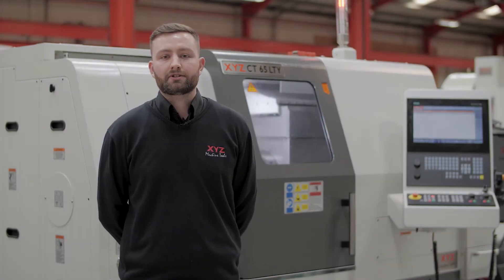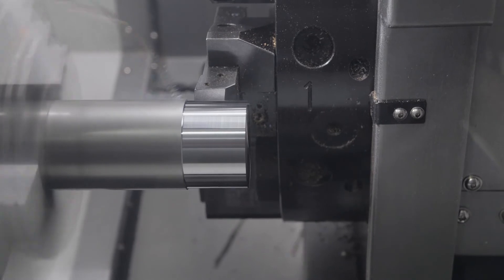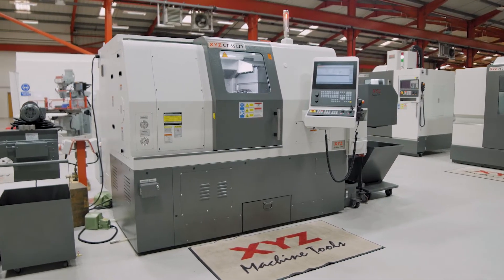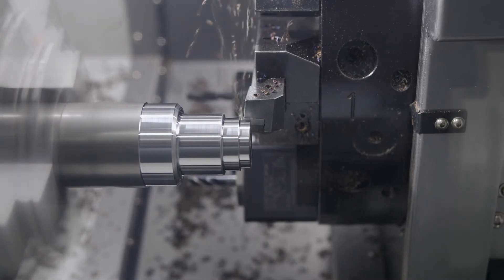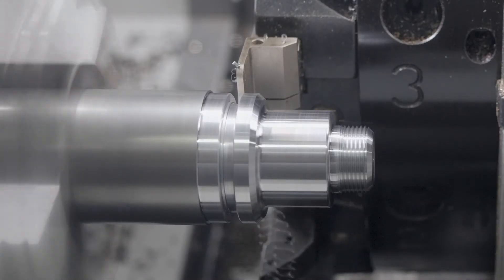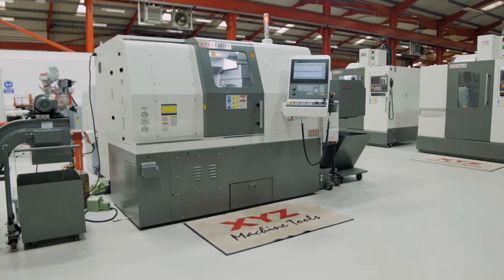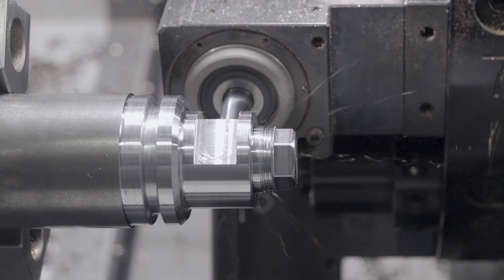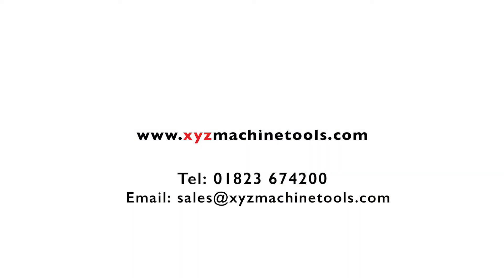A Look at the XYZ CT 65 LTY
Take a look at the XYZ CT 65 LTY

The CT 65 LTY Turning Centre for quick one hit mill/turn production.
The smallest Y axis turning centre in the XYZ range offers great production capabilities from a very small footprint.

The CT 65 LTY is a perfectly sized, yet solidly built, versatile turning centre that makes the most of the smallest of shopfloor spaces. Standard equipment, not normally found on machines of this type, include hydraulic chuck, 12-station VDI turret, Renishaw tool setting, swarf conveyor and tailstock. The latest in conversational control technology from Siemens the 828D ShopTurn, makes the machine ideal for experienced and novice CNC users alike.

The addition of the Y axis and live tooling means that productivity can be enhanced as many components that require turning and milling can come off the CT 65 LTY finished.